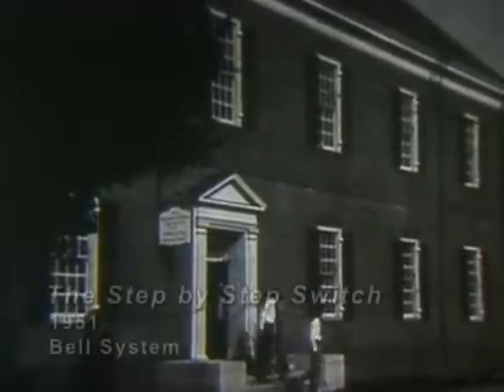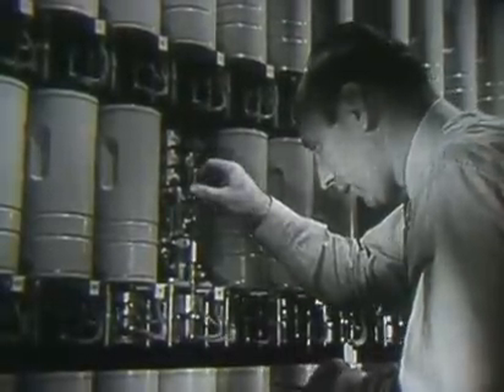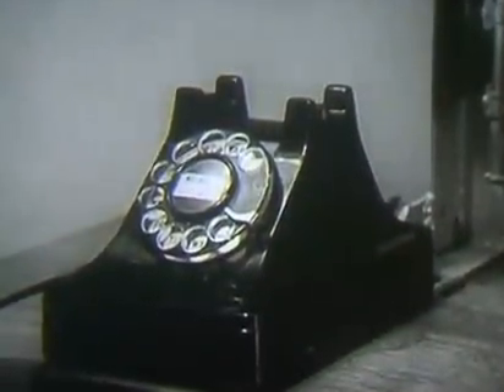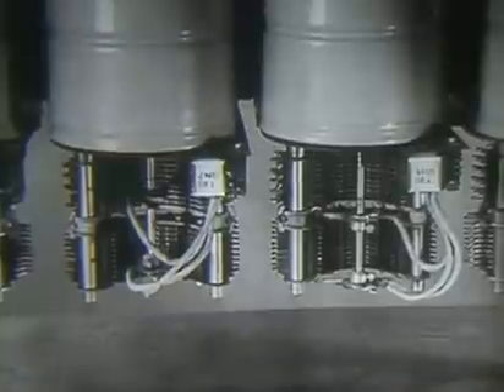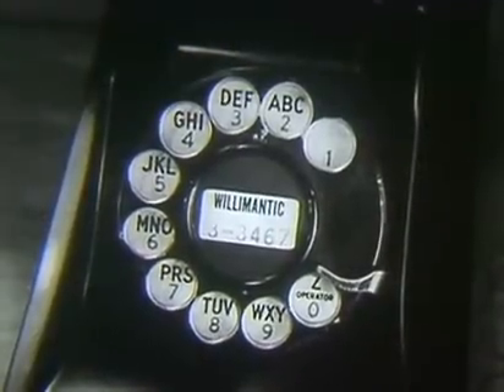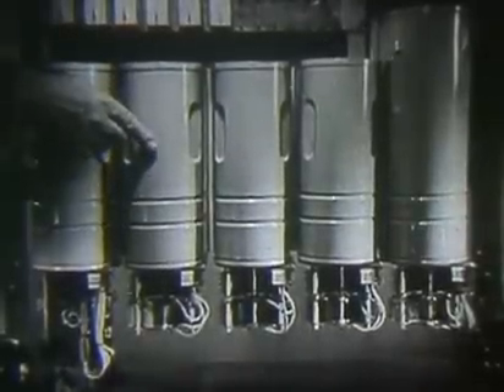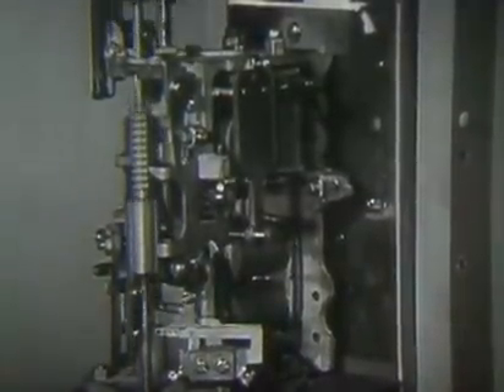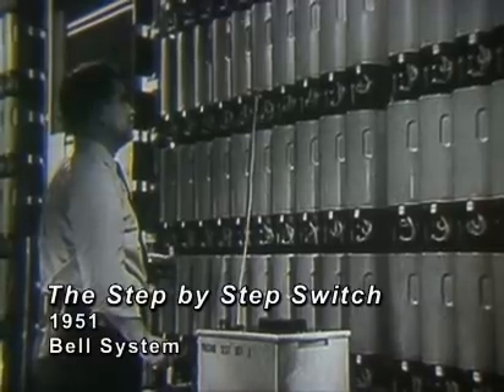AT&T Archives: The Step-By-Step Switch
The purpose of this film was to show employees, back in 1951, how calls were automatically switched through an SxS office.

This film gives a general appreciation of the importance, complexity, and cost of switching equipment in an average 1950s telephone office. The path of a call is illustrated as it runs through a demonstration unit. "Careful adherance to Bell System maintenance practices" is stressed. While this is only part I, Part II eventually showed the equipment in various types of use, and Part II showed the internal circuit operations.

Switchers today are digital and look drastically different. These systems at this time were still not even transistorized, so this film shows a system that's not only years back in time, but many generations back in terms of technology.

Producer: Audio Productions, Inc.